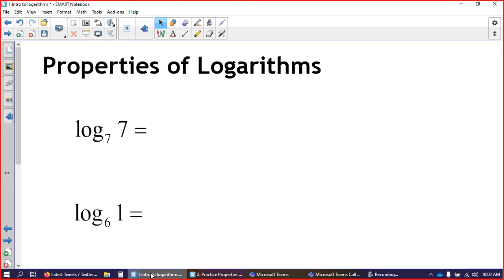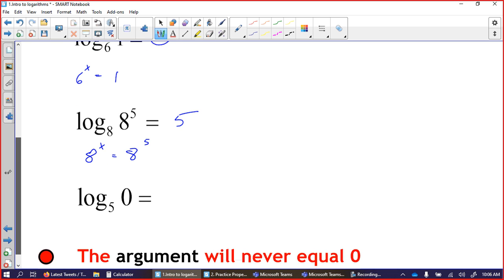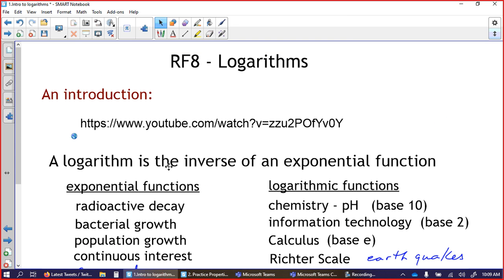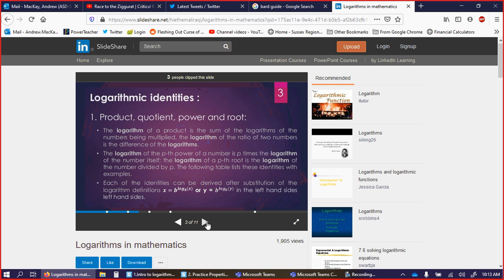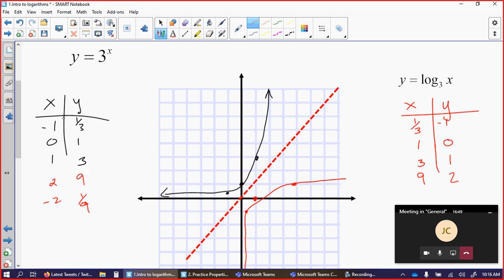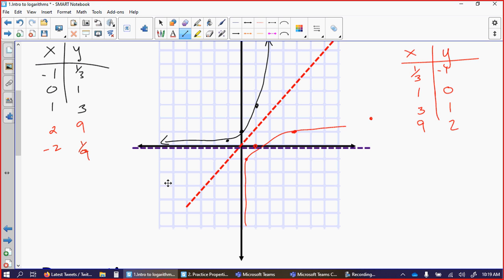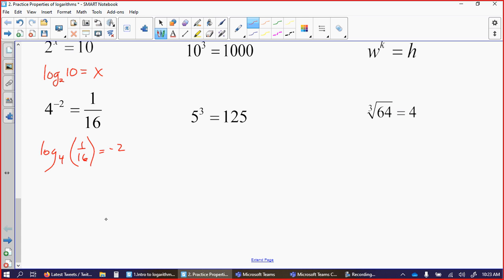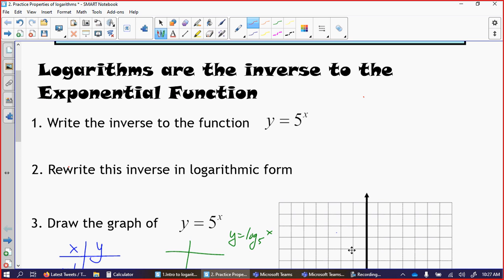May15 logarithms 2